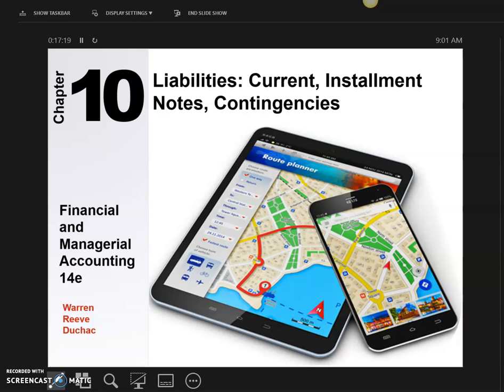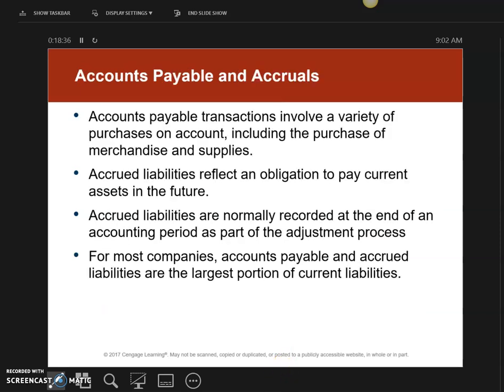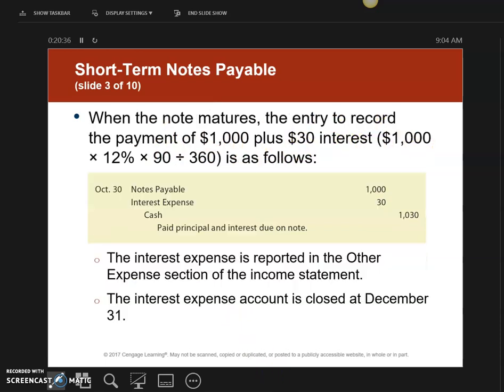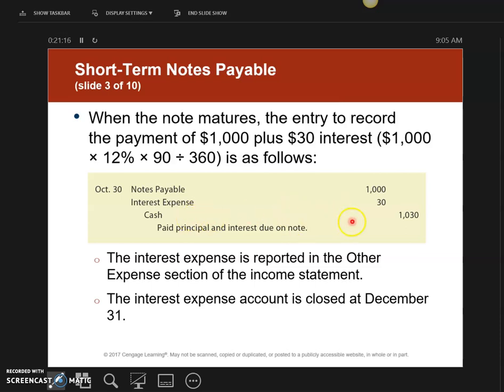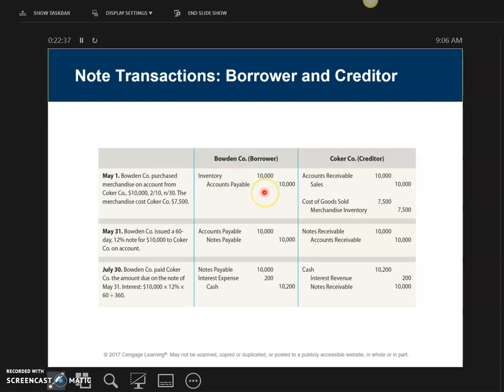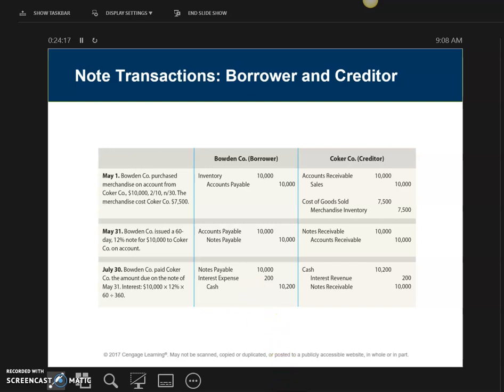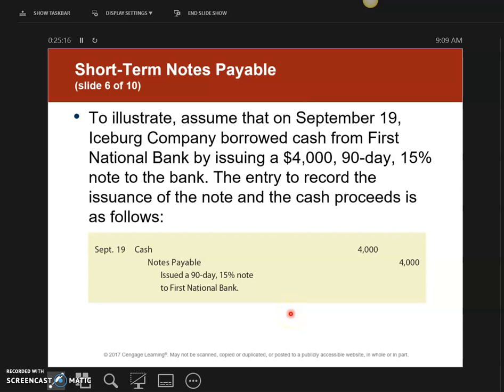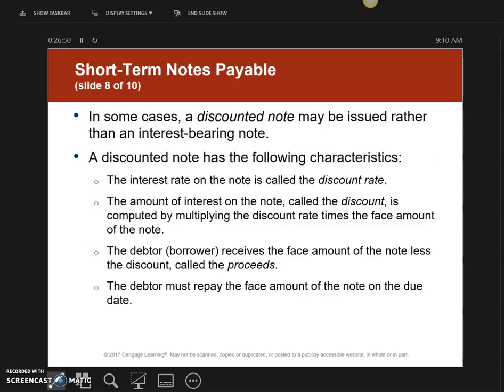Chp 10 Intro to Current Liabilities